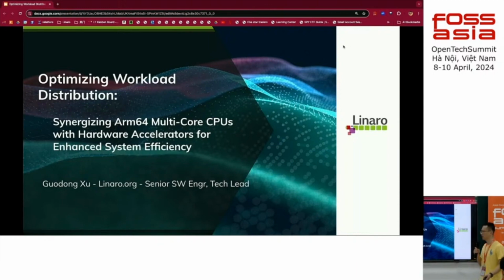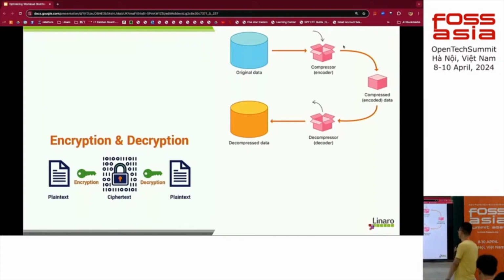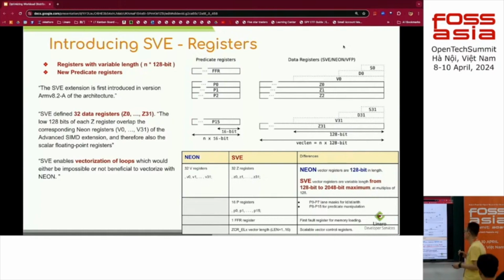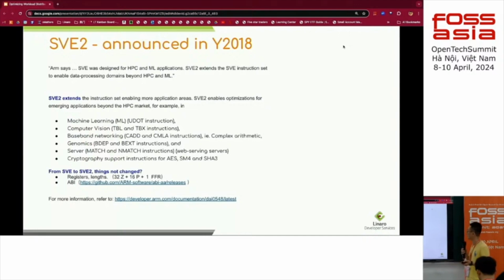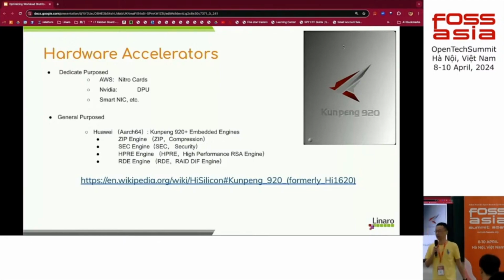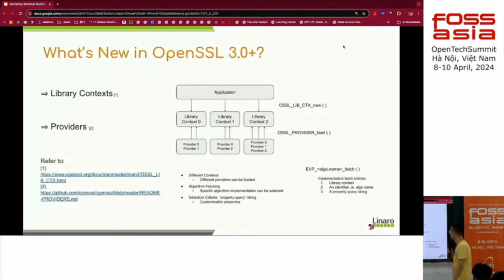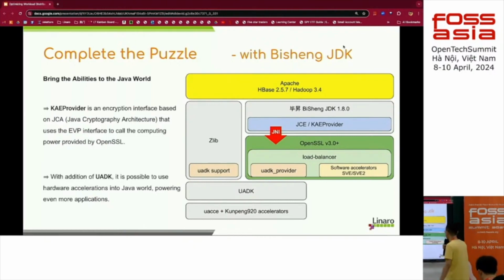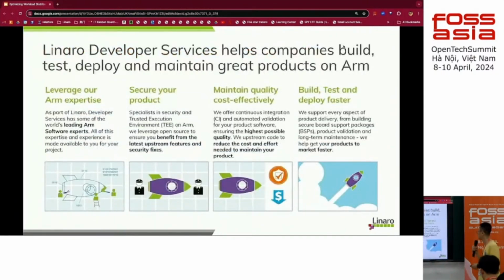FOSSASIASummit2024 – Optimizing Workload Distribution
In the rapidly evolving domain of AI and ML, modern cloud servers equipped with multi-core (multi-threaded) architectures and specialized hardware accelerators face a unique challenge: optimizing computational tasks for advanced data processing and machinelearning workloads. This is particularly critical in scenarios like HBase/HDFS Transparent Encryption, where encryption processes within the Hadoop Distributed File System (HDFS) necessitate substantial computational resources. Such demands can lead to bottlenecks and suboptimal resource utilization, which are detrimental in AI and ML contexts where speed and efficiency are paramount.

Addressing this, we introduce an innovative solution tailored for AI and ML applications. It capitalizes on the multi-core nature of Arm64 server architecture and dynamically allocates tasks among various implementations of encryption algorithms (e.g., AES/SM4) across both CPU cores and hardware accelerators. This strategy, underpinned by OpenSSL 3.0, is designed to boost the performance, scalability, and efficiency of HDFS Transparent Encryption, thereby facilitating faster, more efficient data processing for AI and ML models. It adeptly navigates the challenges associated with hardware accelerator overload by utilizing CPU cores as an auxiliary processing resource, and conversely.

Termed “load-balancing,” this feature is in the review phase by OpenSSL communities. Our presentation will focus on how this advancement enhances throughput and minimizes latency in encryption and decryption tasks within HDFS Transparent Encryption, a critical aspect for AI and ML operations. We will conduct a comparative analysis with other solutions, emphasizing the benefits and limitations of our method.